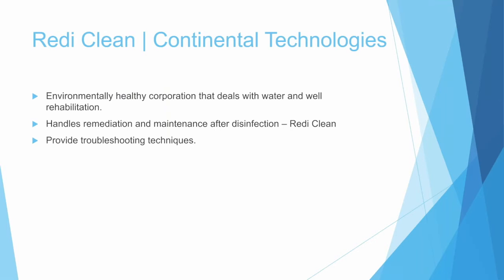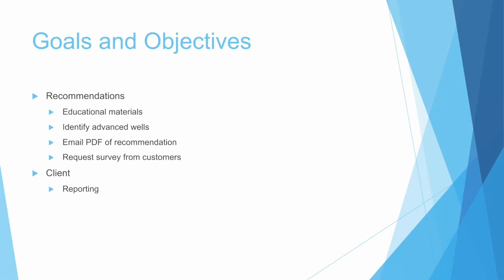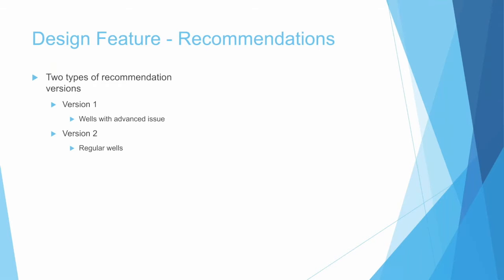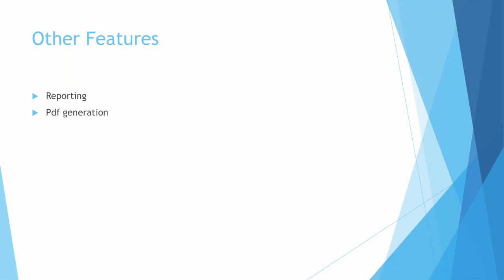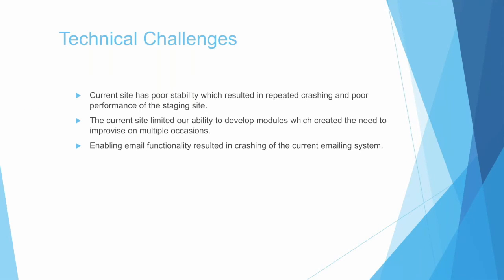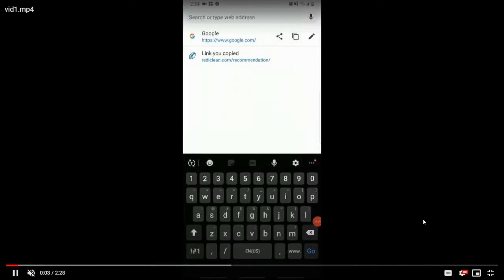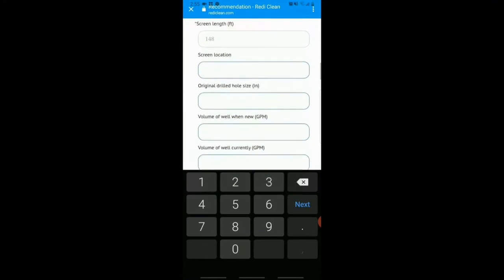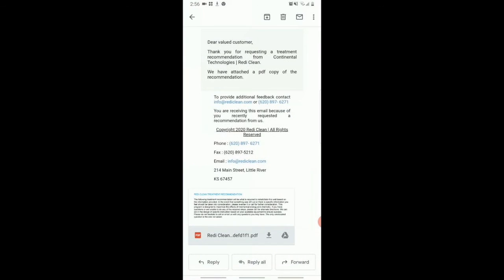WaterWell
2020 IT Senior Design Capstone Project

Keep up to date with all things UNTEngineering by following along on these channels

At UNT, engineering students conduct innovative research and gain valuable experience working with cutting-edge laboratory equipment at the university’s 300-acre Discovery Park campus.

We offer 9 bachelor’s, 7 master’s and 4 doctoral degree programs in 6 departments: biomedical engineering, computer science and engineering, electrical engineering, engineering technology, materials science and engineering, and mechanical and energy engineering.